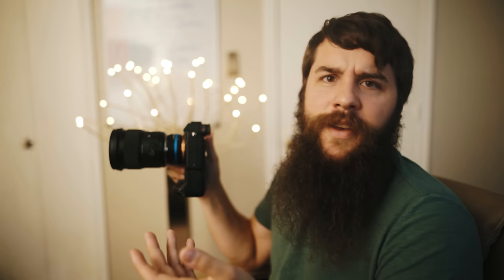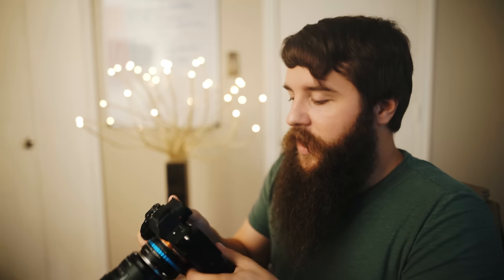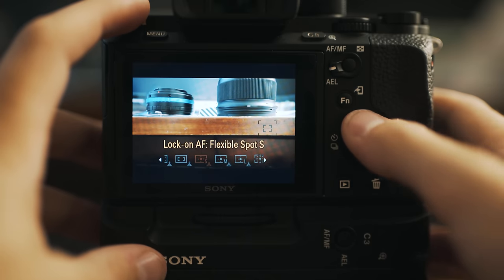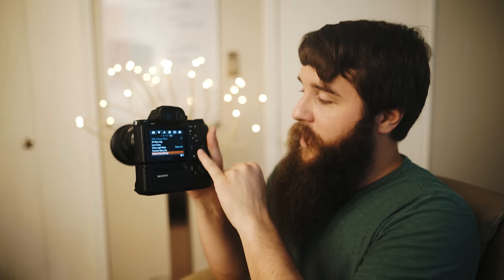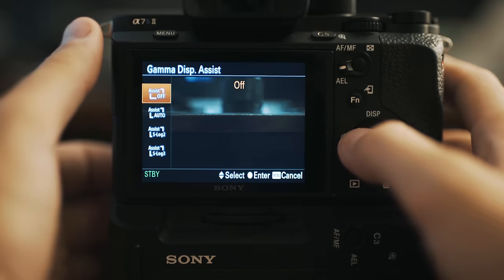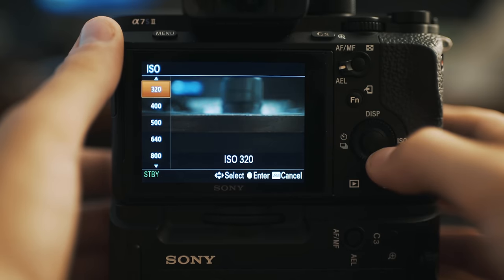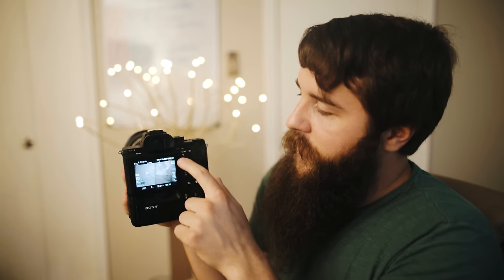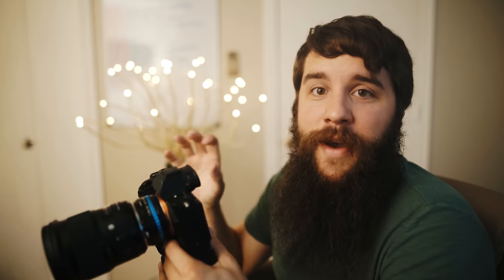Custom Buttons Setup | Run & Gun filming with the Sony A7Sii Part 3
After a bit of a delay due to multiple projects crowding up most of the second half of September, I am finally here with part three of my Run & Gun filming with the A7Sii series. This vlog is incredibly exciting for me to share with you because it details my setup of the camera's custom buttons, and how I use them to access my most used features of the camera incredibly quickly. I believe this is the most important video of this series, so if you watch nothing else, this one is the one to view.

That said, I would highly recommend checking out part one detailing my menu setup of the A7Sii, and part two where I discuss how to use the camera's mode dial to quickly access presets for your framerates and resolution while filming. In the future, I will also be posting a fourth and final vlog in this series, all about using the camera's function menu to unlock even more, er, functions.

I also post a ton of video related things to my Facebook